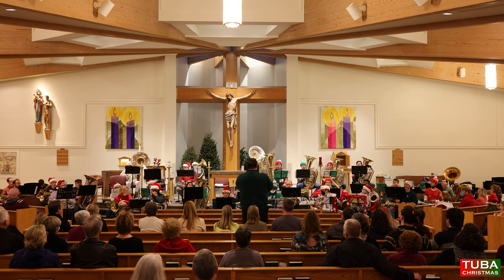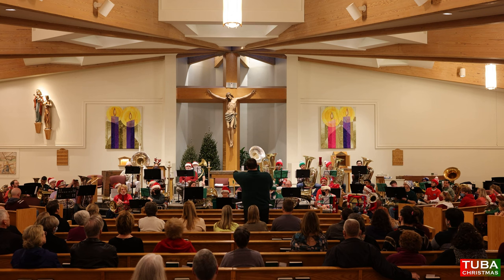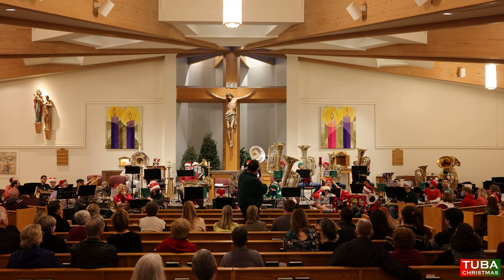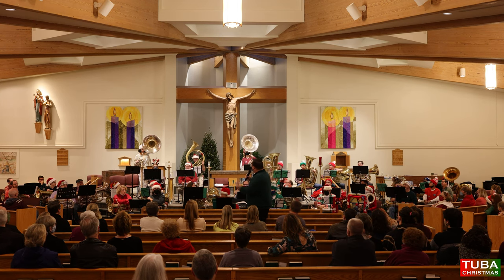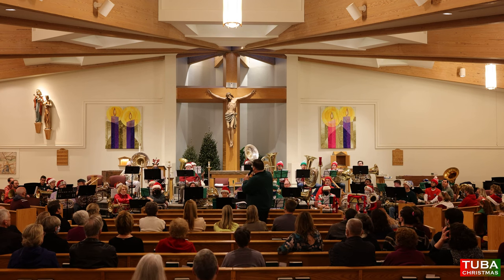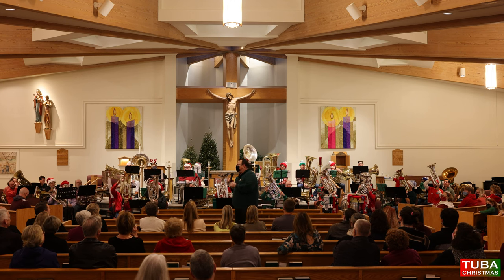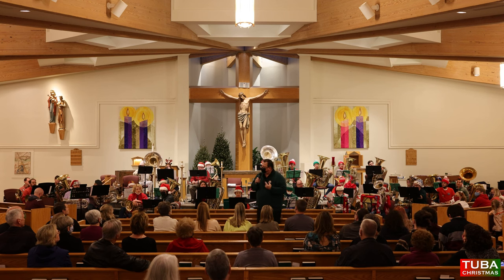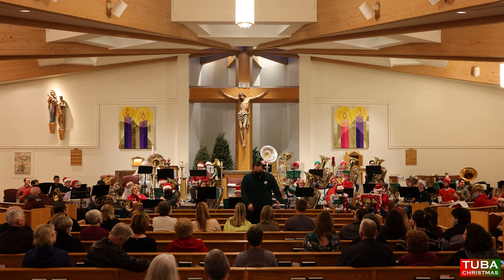TUBACHRISTMAS of Research Triangle Concert 2021, Part 2 of 2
TUBACHRISTMAS of Research Triangle Practice and Concert at St Andrew the Apostle Catholic Church in Apex, North Carolina, December 19, 2021. Part 2 of 2.